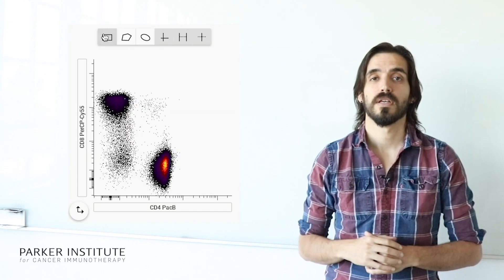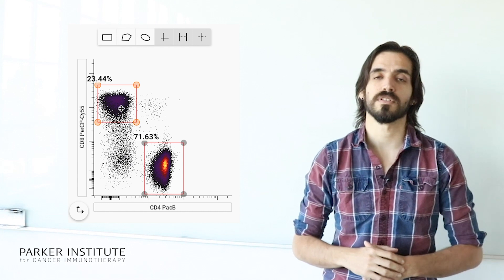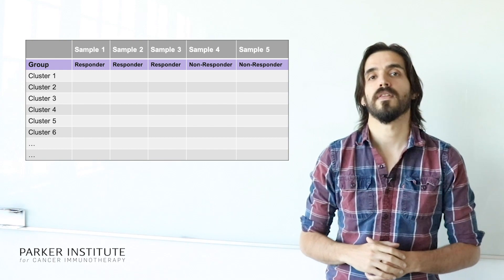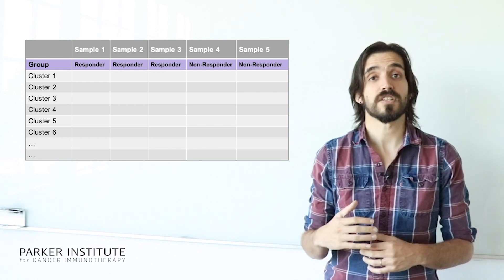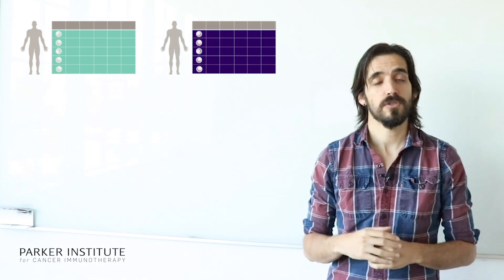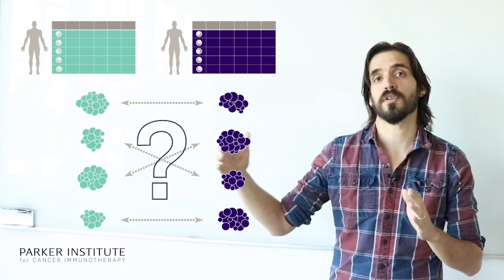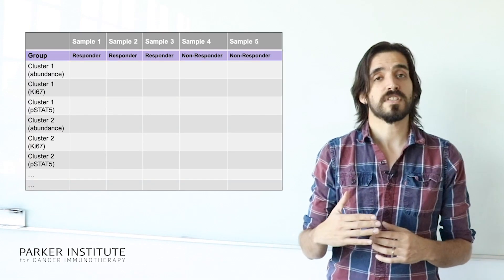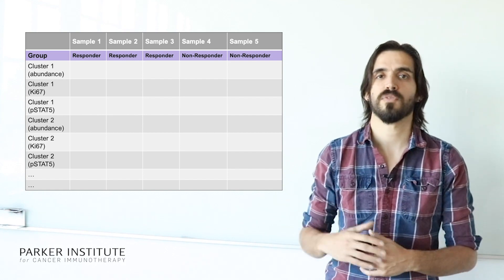After the Pipette: Using Clustering to Unearth Insights in Single-Cell Data Video Tutorial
How can biologists use clustering to identify cell populations that are associated to an outcome of interest?

Pier Federico Gherardini is director of informatics at the Parker Institute for Cancer Immunotherapy and specializes in computational biology. He received his post-doctoral training from Stanford University. He is PICI’s favorite Italian 🇮🇹.

Tell us what you'd like to see covered in our next segment in the comments.